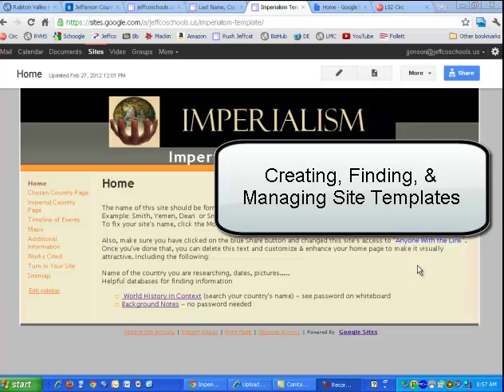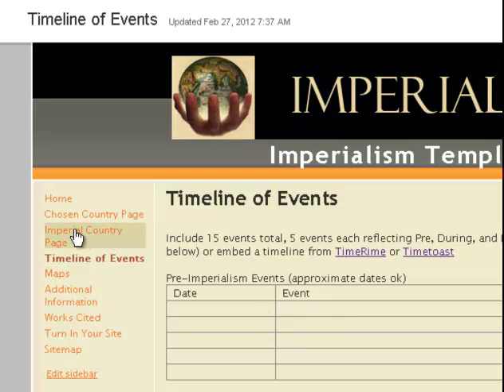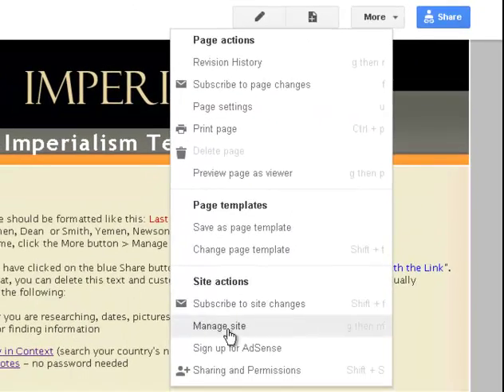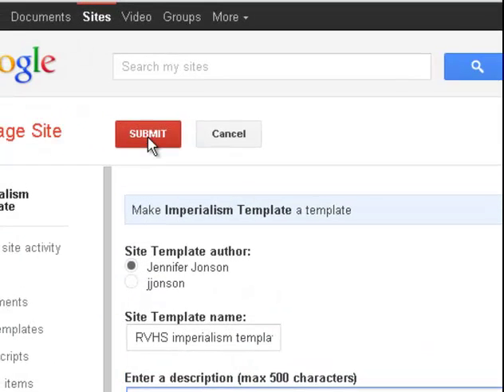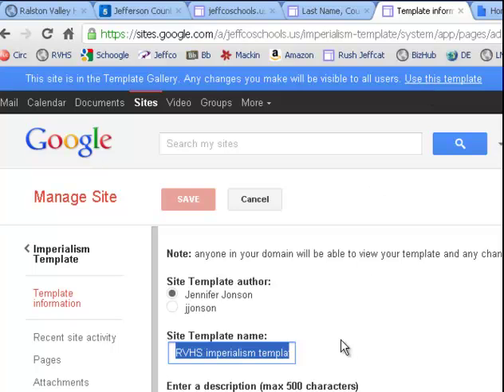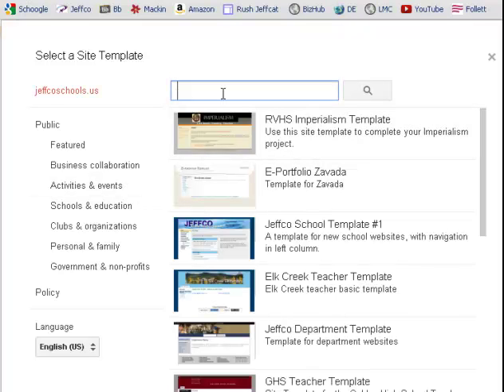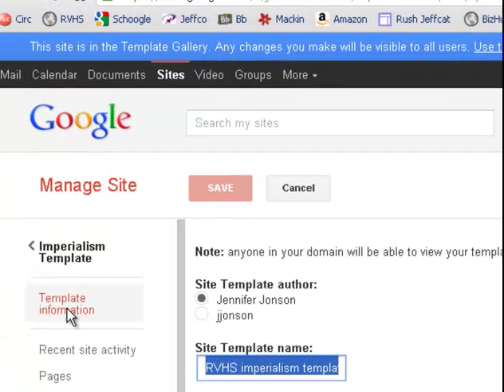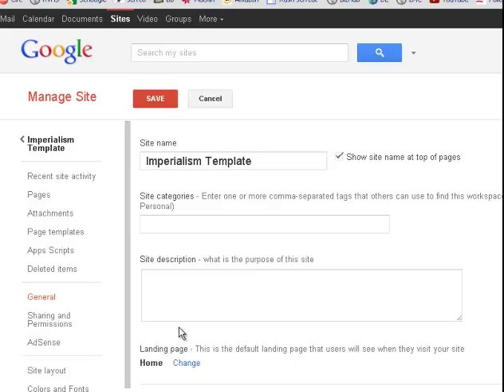Creating and Managing a Site Template in Google Sites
Create, share, and manage a site template in Google Sites so users can instantly create a copy of a pre-designed site you have created.